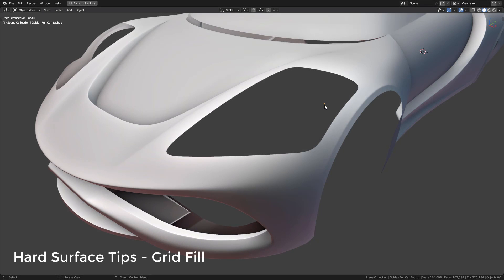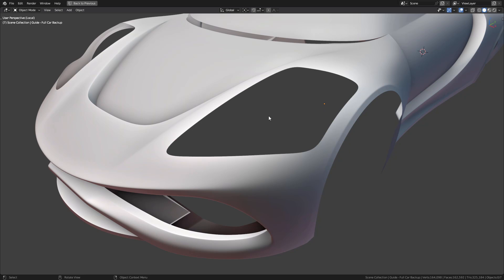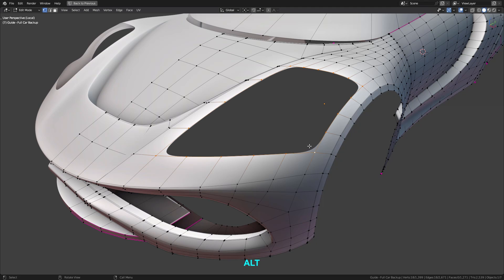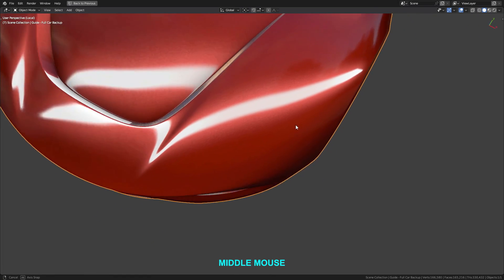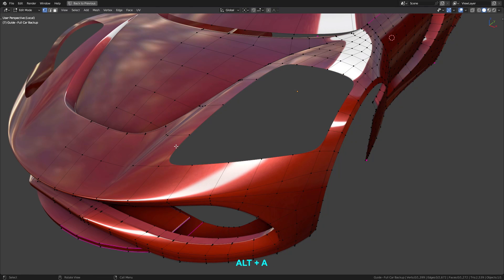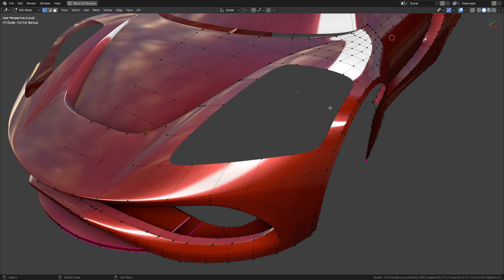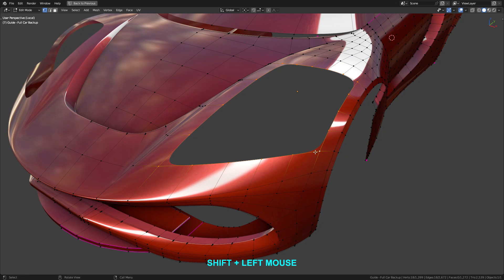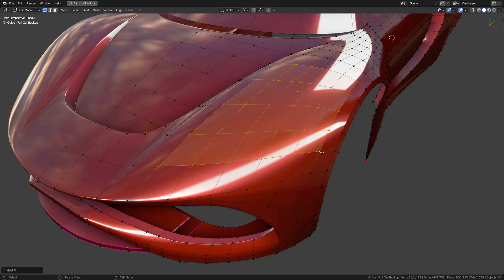Hard Surface Modeling Tips - The Perfect Grid Fill in Blender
Check out my course 3D Cars: Inside and Out on Gumroad,  Blender Market and Flipped Normals.

In this tutorial I'll give you a couple tips on how to use the Grid Fill tool properly in Blender. When used right, the Grid Fill tool is king when it comes to instantly and perfectly filling in big gaps on your model.